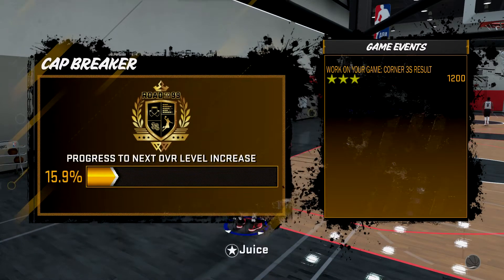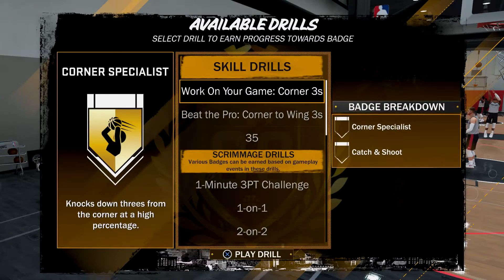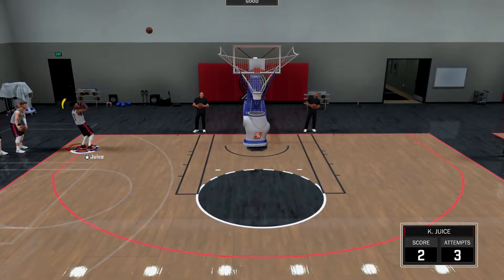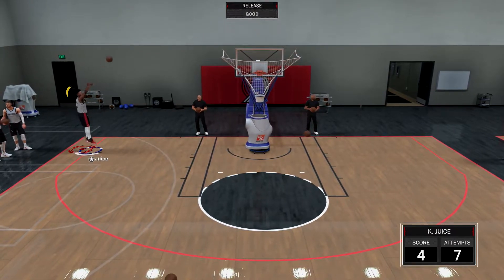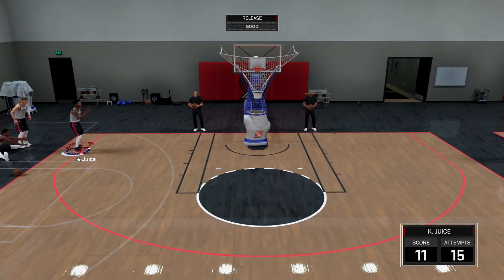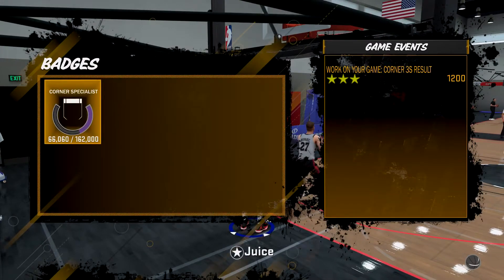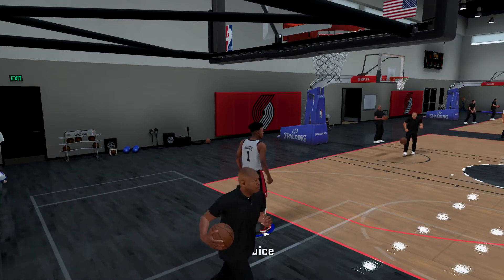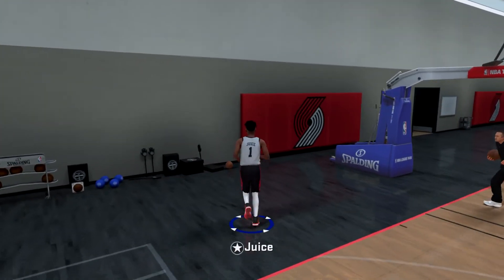NBA 2K18 Best Jumpshot - Its Not A Custom Jumpshot!!!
In this video i explain what the best jumshot in NBA 2K18 is. We all know that theres always a wet jumpshot in every 2k and in this video i explain what jumpshot that is this year. If youve played in the the playground or pro am in NBA 2K18 you probaly already know the jumpshot.

NBA 2K18 Best Jumpshot - Its Not A Custom NBA 2K18 Best Jumpshot - Its Not A Custom Jumpshot!!!